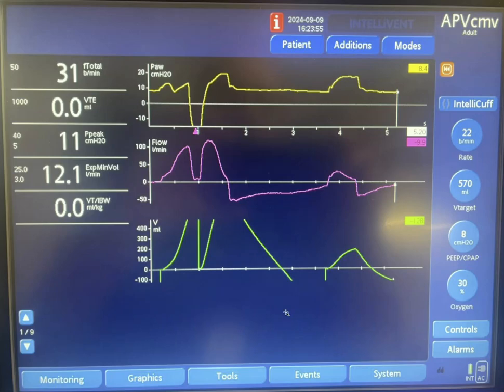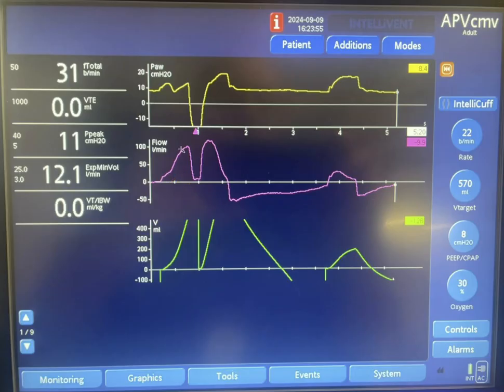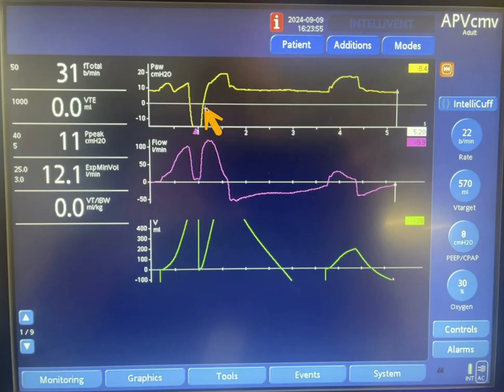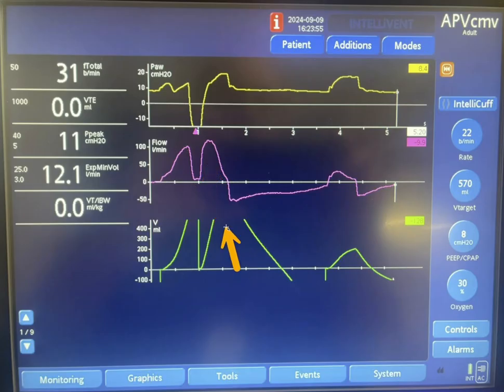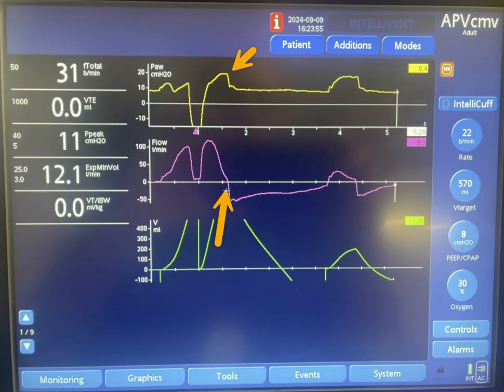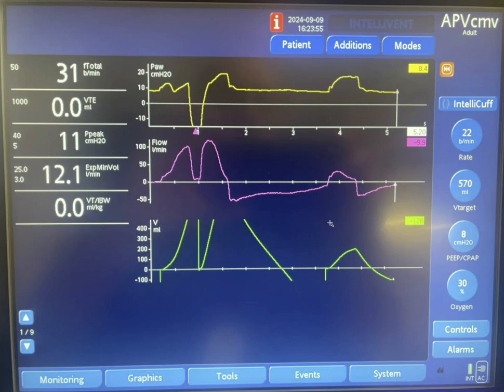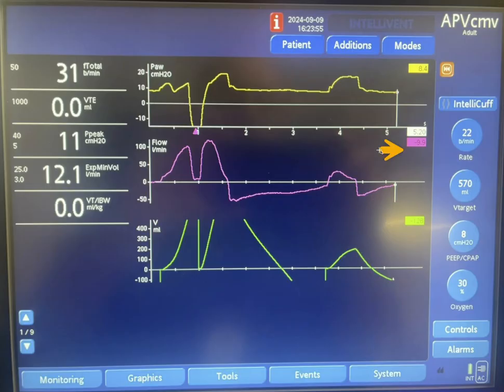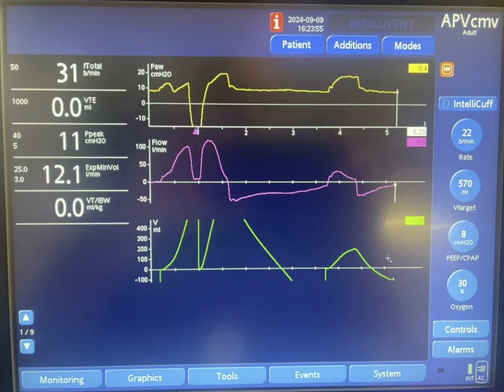Double Triggering in Volume Control Mode of Ventilation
This video provides an overview of double triggering in volume control ventilation, a type of patient-ventilator asynchrony where two breaths are delivered in response to a single inspiratory effort. We'll cover how to identify this phenomenon on ventilator waveforms and understand the mechanics behind its occurrence, helping critical care physicians enhance their ventilator management skills.